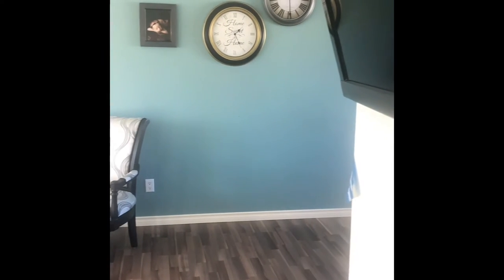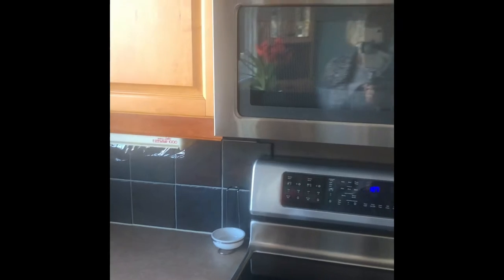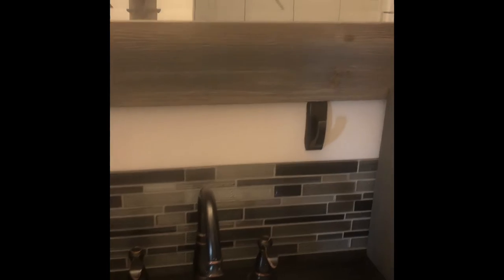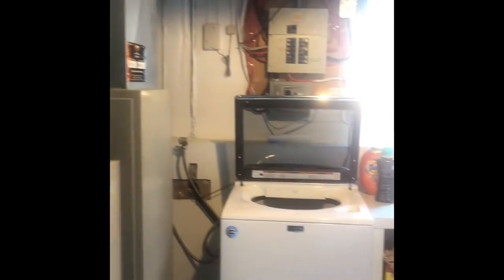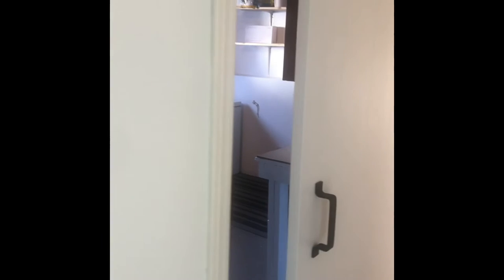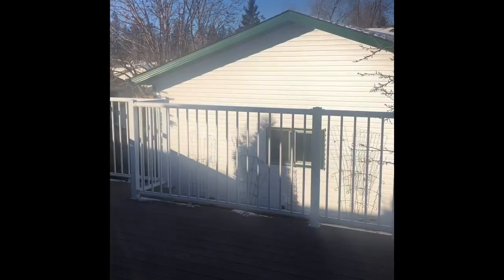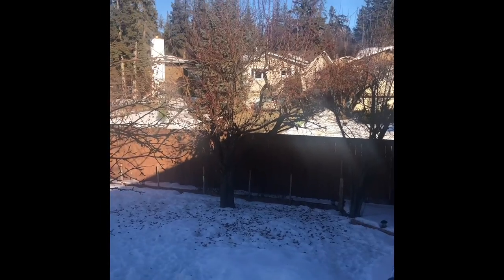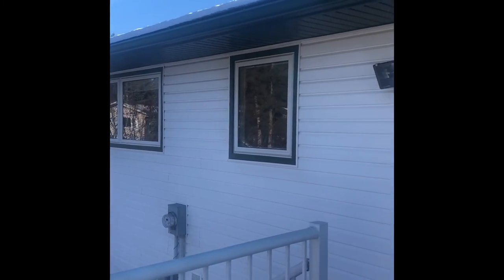180 Pamely Ave Red Deer, Ab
Fully finished 5 bed 3 bath home on large beautifully landscaped corner lot.